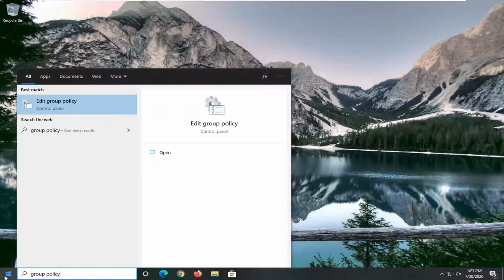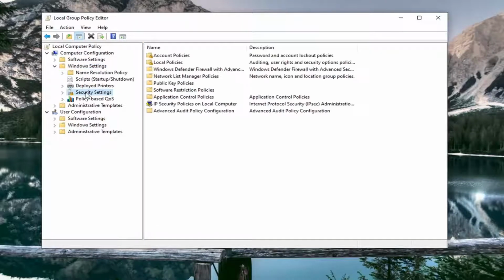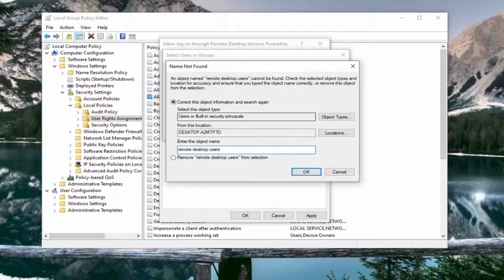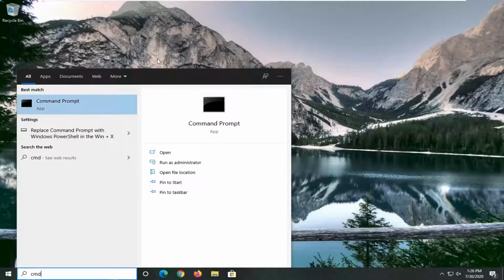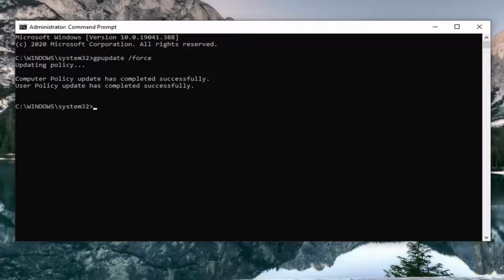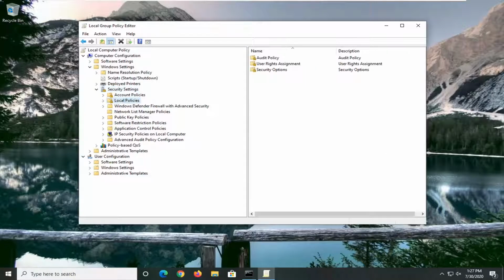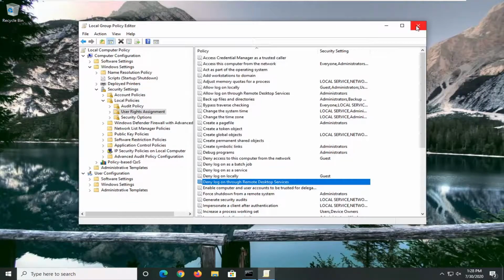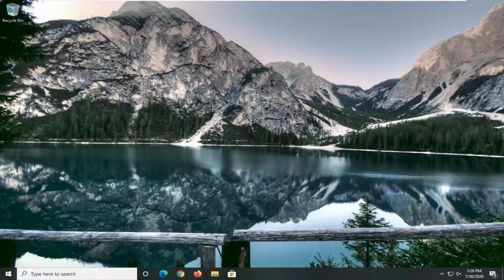(Solved) To Sign In Remotely, You Need the Right to Sign In Through Remote Desktop Services Windows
Issues addressed in this tutorial:
you need the right to sign in remotely
you need the right to sign in through remote desktop services windows 10

When connecting to a Windows desktop computer or Windows Server running Remote Desktop Services (RDS) over the RDP, you may encounter an error:

To sign in remotely, you need the right to sign in through Remote Desktop Services. By default, members of the Administrators group have this right, or if the right has been removed from the Administrators group, you need to be granted this right manually.

If you receive the error message “To sign in remotely, you need the right to sign in through Remote Desktop Services” when trying to connect from Windows Remote Desktop (RDP) Client machines on a Windows Server that is running Remote Desktop Services, then this post is intended to help you. In this tutorial, we will provide the appropriate solution you can try to mitigate the issue.